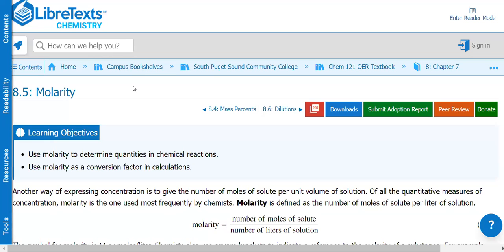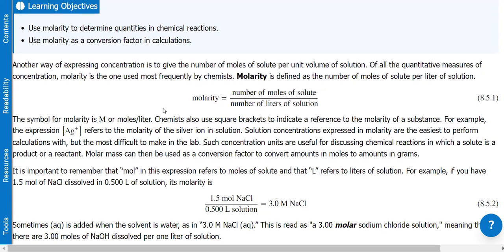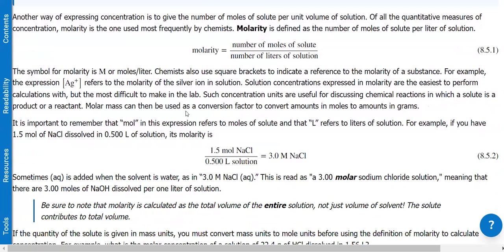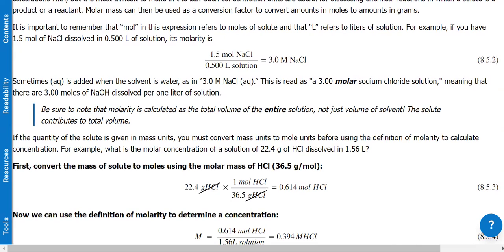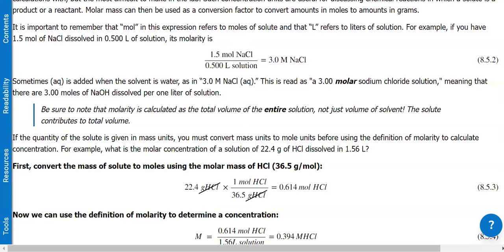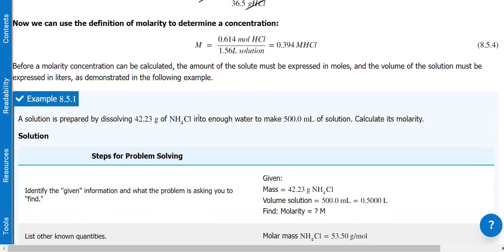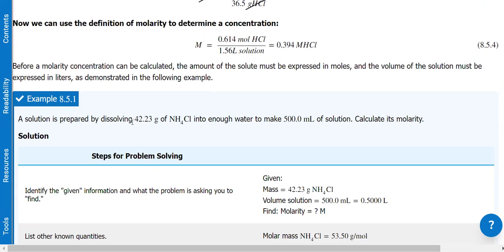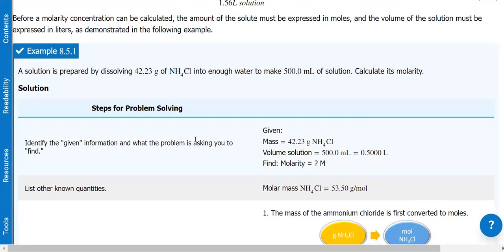110 Ch3 3 molarity